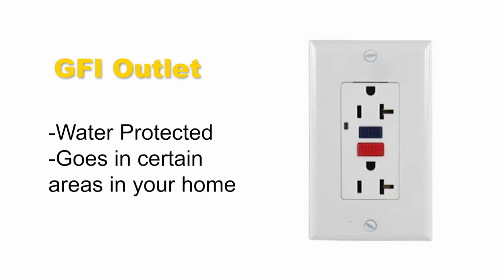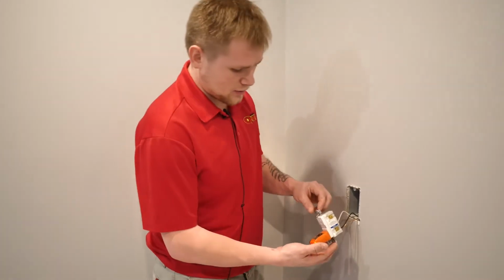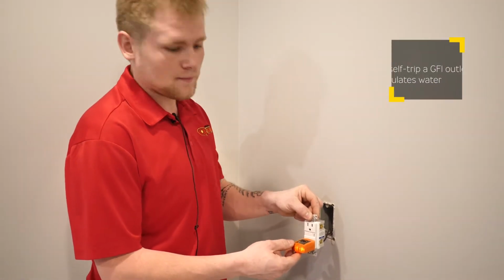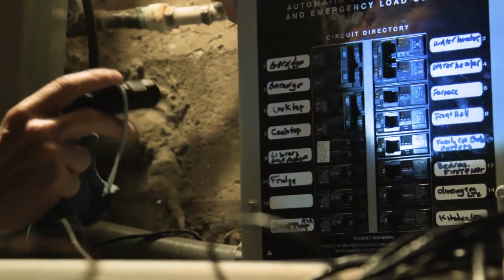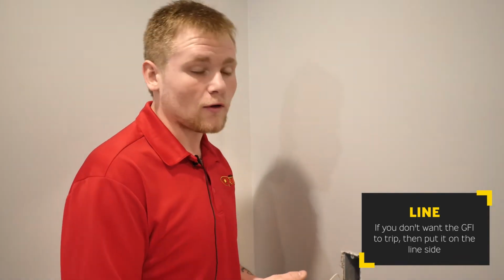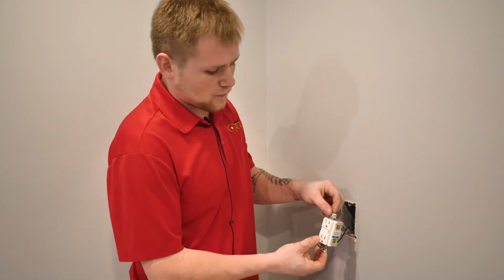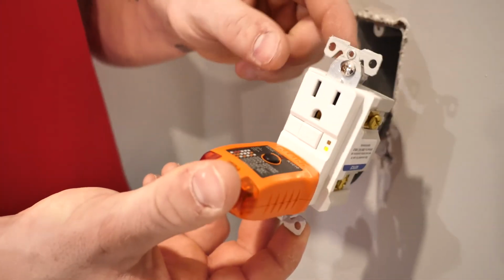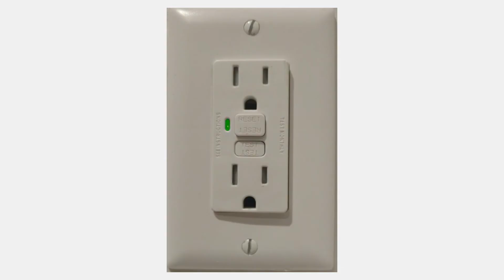Electrical Outlet | How to test your outlets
GFI outlets are important for your home's safety. This video will show you the basics on what you should know about your outlets like how it works, how to test your outlet, how to install one, and where they should be in your home.

0:00 Intro
0:10 What is a GFI outlet?
0:36 Testing a GFI outlet with a plug tester
1:31 How to install a GFI outlet
2:12 How does a GFI outlet work?

About Mister Quik:
Mister Quik is one of the top Indiana-owned home service companies specializing in Heating, Cooling, Electrical, and Plumbing. Throughout the past 21 years, our team has continued to use our expertise to make things easy for homeowners. Now, our professionals are sharing their knowledge for you to keep your house in shape year-round.